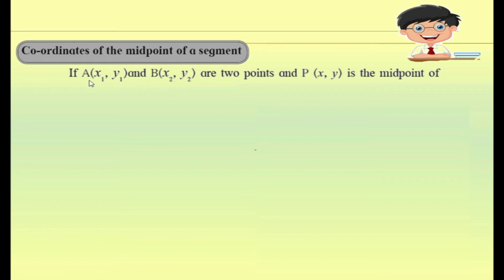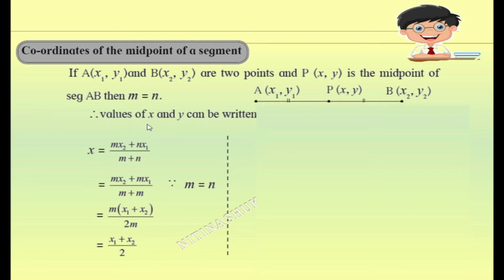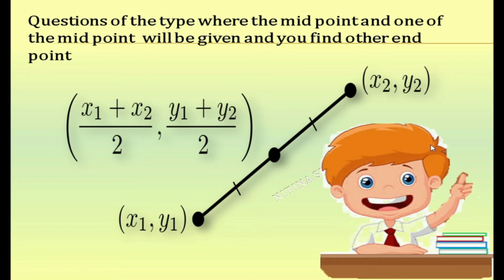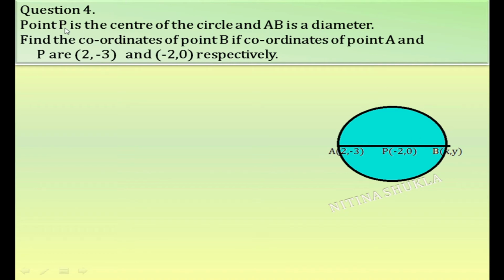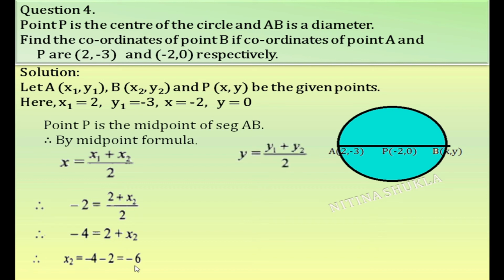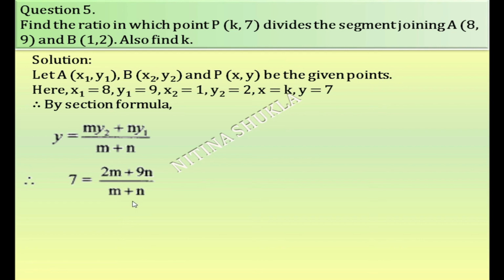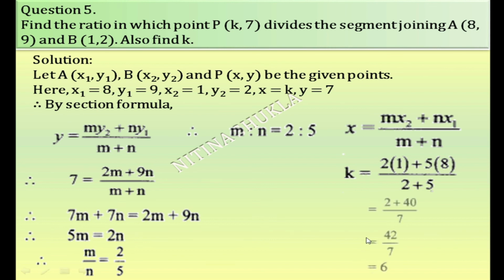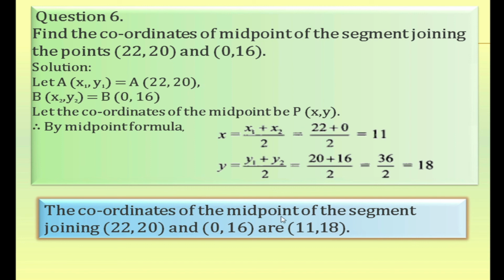Co-ordinate Geometry : Exercise 5.2, part 2 Maharashtra State board, Class X.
Co-ordinate Geometry: Exercise 5.2, part 2
In this video we will have a look over following topics.
Introduction
Practice set 5.2 (part 2)
Maharashtra State board, Class X.

# Nitina teacher,
# Nitina Shukla,
# Distance formula maths class 9,
# class 10 maths chapter 5 Co-ordinate Geometry,
# maths class 10 chapter Co-ordinate Geometry,
# maths class 10 distance formula
# class 10 maths Co-ordinate Geometry ,
# 10th class maths 5th chapter Co-ordinate Geometry,
# 10th class maths 5 th chapter Co-ordinate Geometry in hindi / english,
# Co-ordinate Geometry practices set 5.2 class 10,